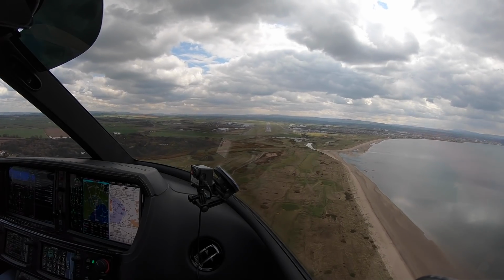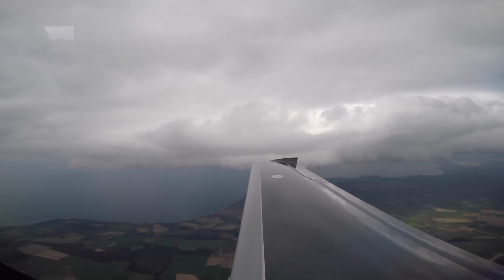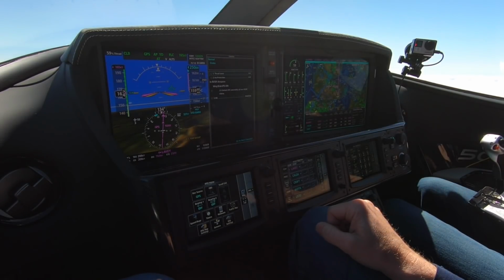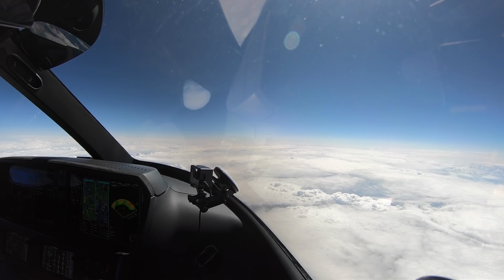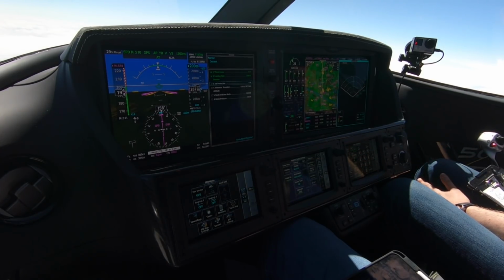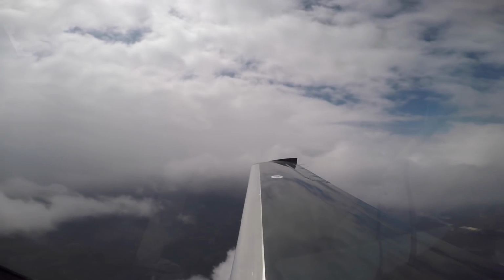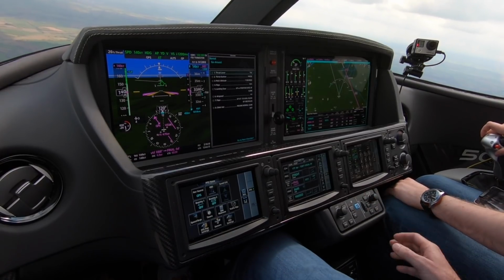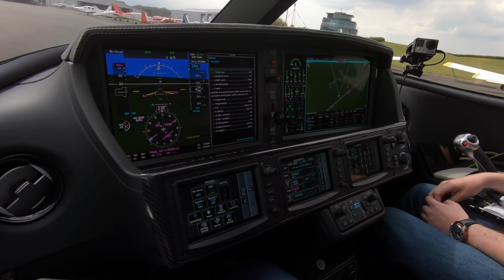Cirrus SF50 IFR - Scotland To England | Uncontrolled Airport Landing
You join us for the third leg of this day trip in the Cirrus SF50 G2 Vision Jet. We're just about to fly a fully coupled low approach and go around at Prestwick before rejoining the airways and again maxing out the SF50 at FL310. The destination is slightly different thing time, an uncontrolled airfield at Turweston.

3 x GoPro Hero 3 + Black Edition
2 x GoPro Hero 4 Black Edition
1 x GoPro Hero 6
1 x GoPro Hero 7
2 x Canon 6D Mkii w/ 24-105 F4 L lens & a lot more lenses
1 x Sony AX412 Digital Voice Recorder